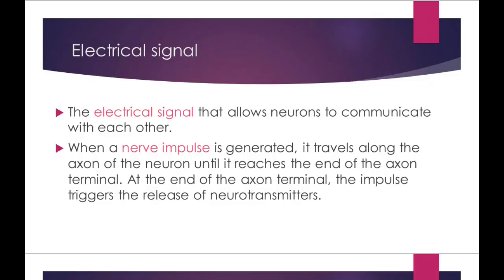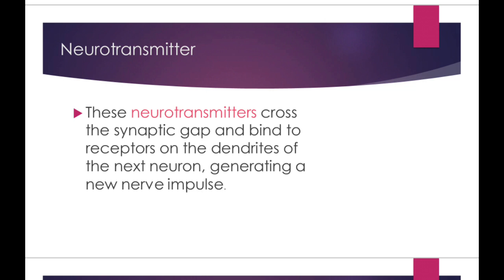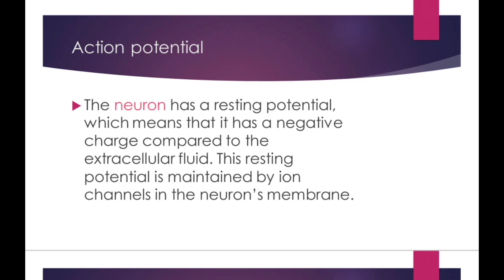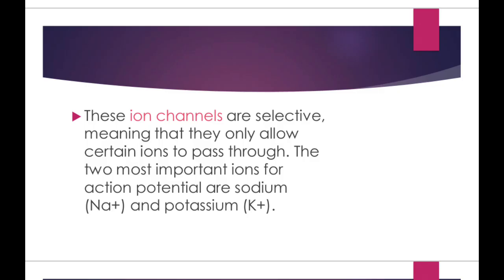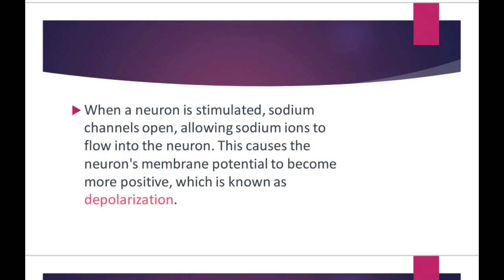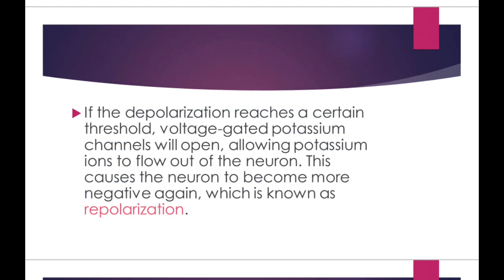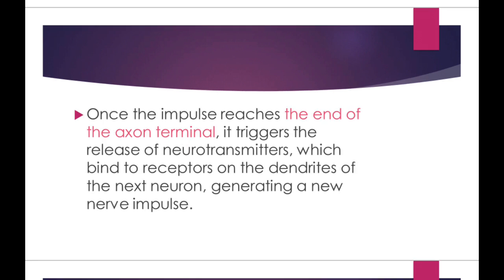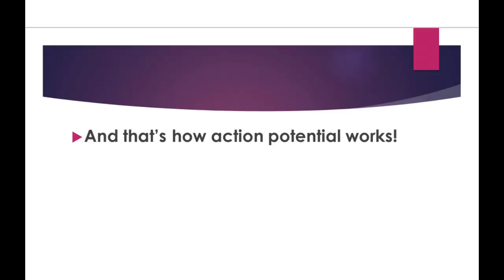How Action Potential Works: Understanding Neuron Communication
In this educational video, we explore the fascinating topic of action potential, the electrical signal that enables neurons to communicate with each other. Through engaging animations and clear explanations, viewers will learn about the resting potential of neurons and how it is maintained by ion channels. We will then delve into the process of depolarization and repolarization, explaining the important role of sodium and potassium ions in generating the nerve impulse. The video will also cover how action potential allows neurons to transmit information across synapses to other neurons, highlighting the importance of neurotransmitters in this process. By the end of the video, viewers will have a comprehensive understanding of how action potential works and the critical role it plays in the functioning of the brain.